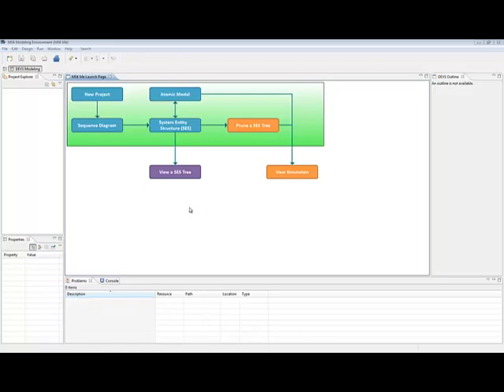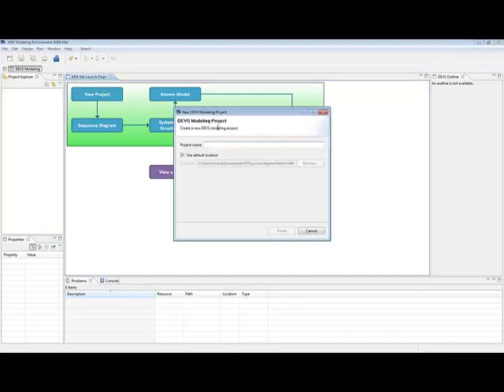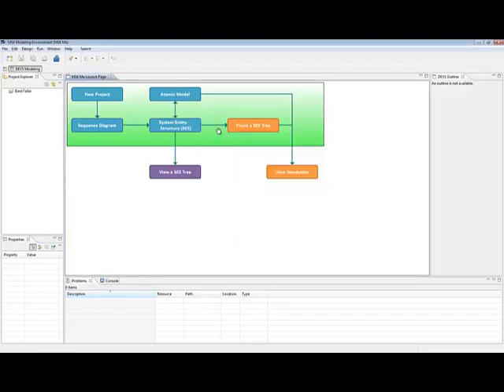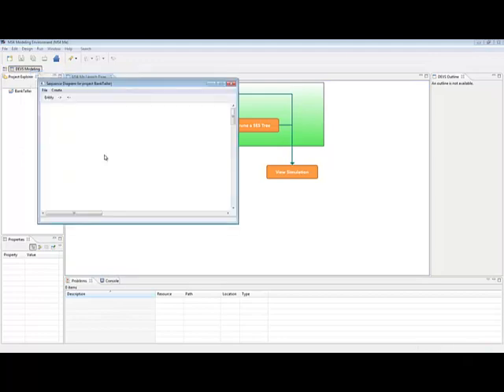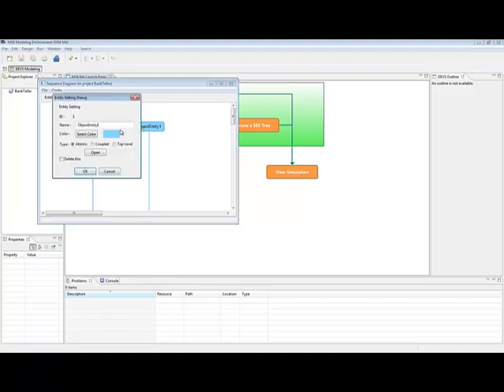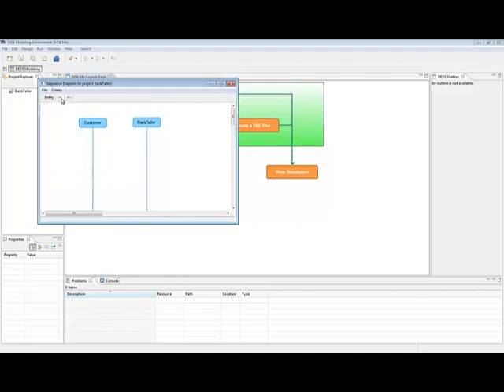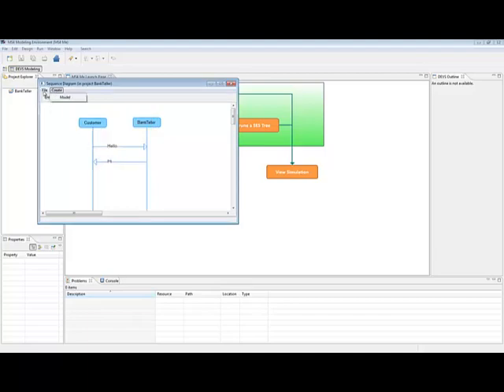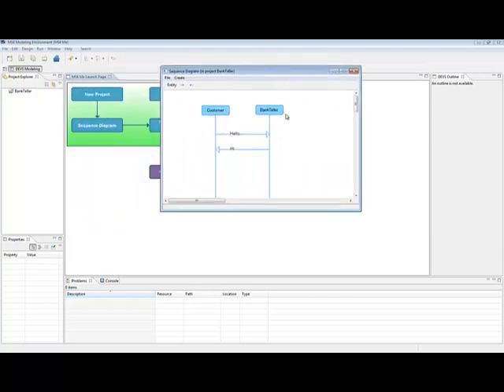MS4 Modeling Environment Bank Teller System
Using the MS4 Modeling Environment (MS4 Me) to create a system modelling a bank teller.